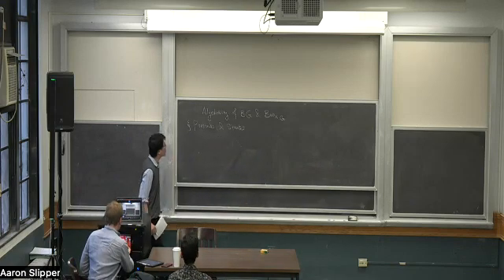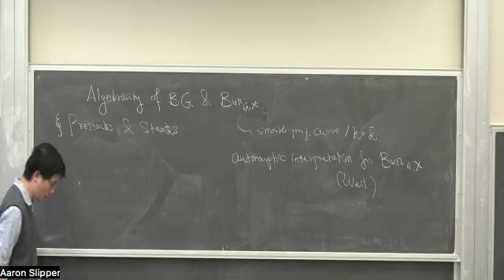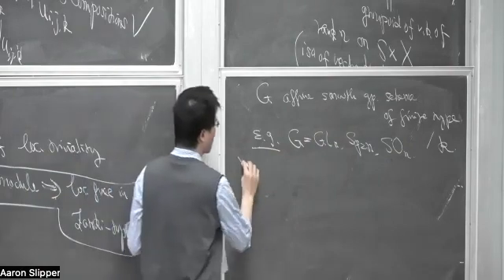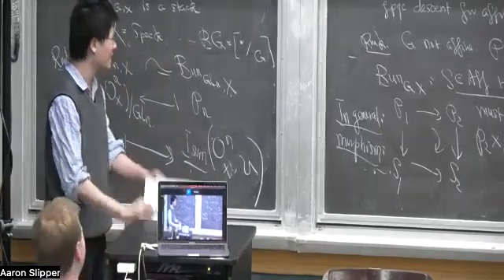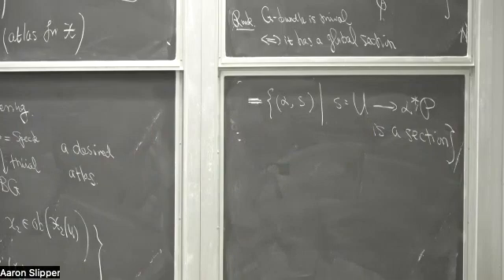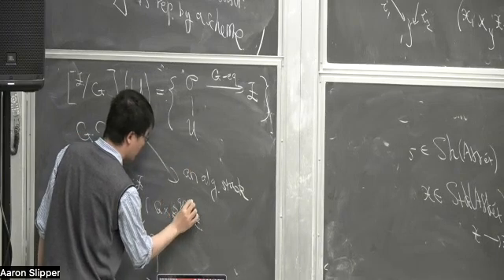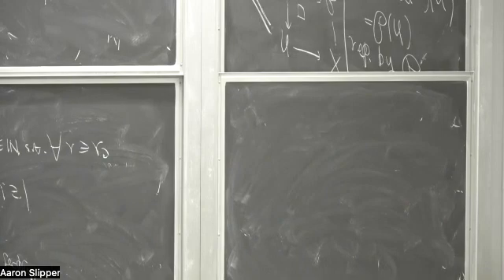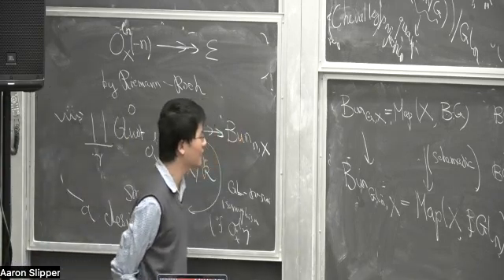UChicago BunG Seminar. Talk III. Zhilin Luo: Algebraicity of BG and BunG.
Title: Algebraicity of BG and BunG.
Date: Wednesday Jan 18
Speaker: Zhilin Luo
Abstract:  We will first review the definition of stacks and algebraic stacks, then introduce the classifying stack BG and show that it is an algebraic stack. We will also introduce the stack Bun_{G,X} and focus on the case when G = GL_n and X is a smooth projective curve over an algebraically closed field k. We will recall Weil’s automorphic interpretation of Bun_{n,X}(k). Finally, we will sketch a proof for the algebraicity of Bun_{n,X}.